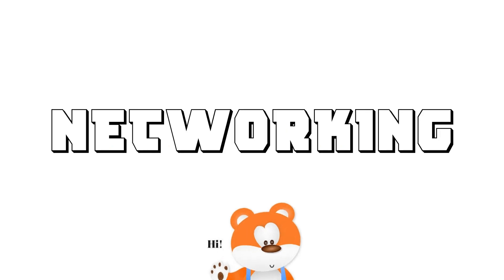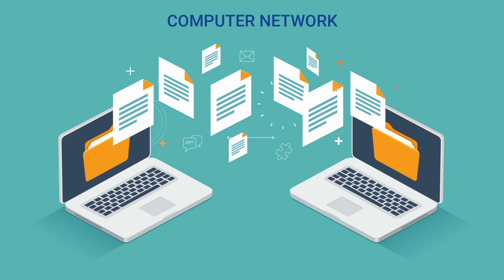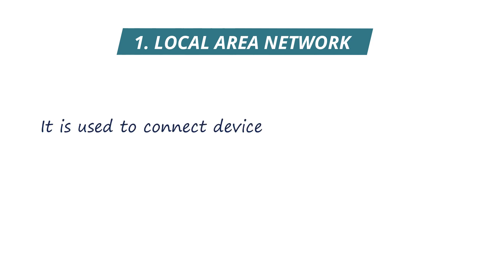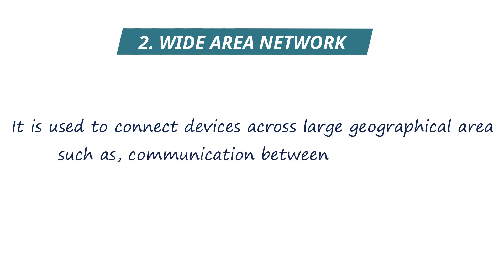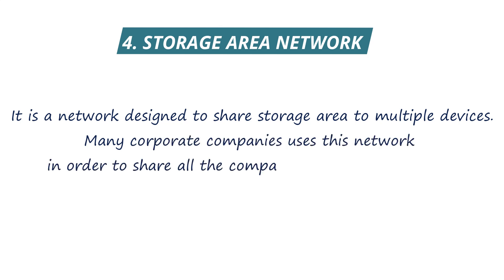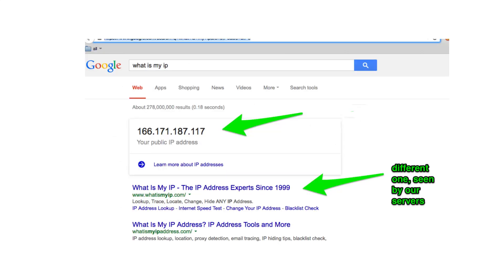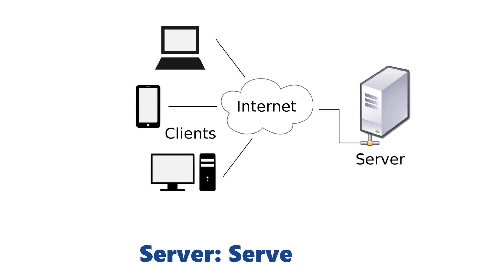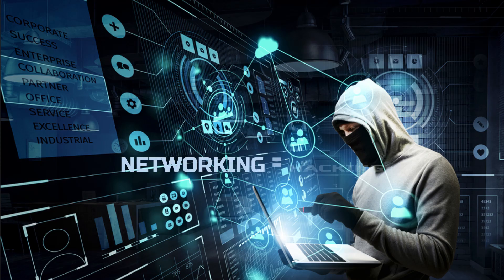#01 - Networking, Internet service provider, server , client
Comment if you want in English or Telugu